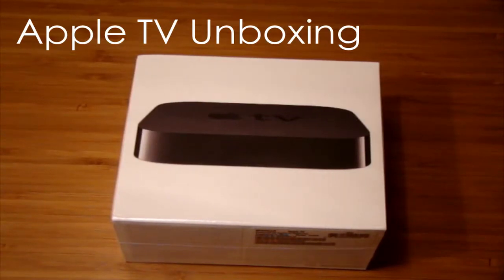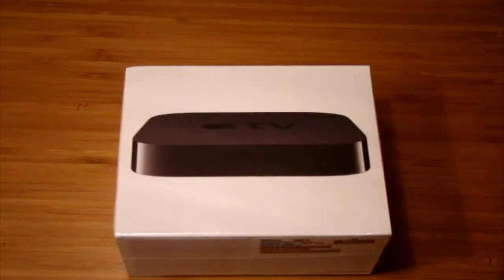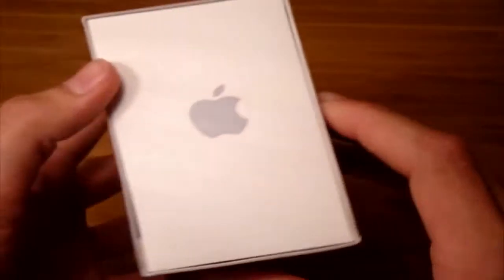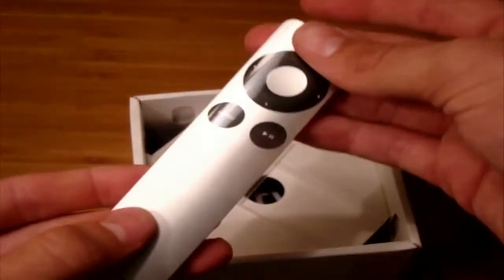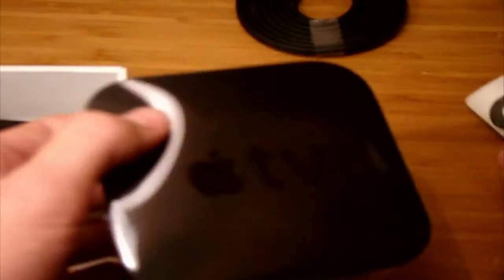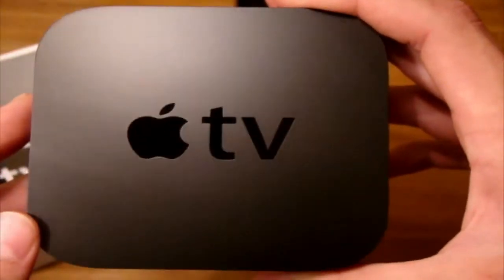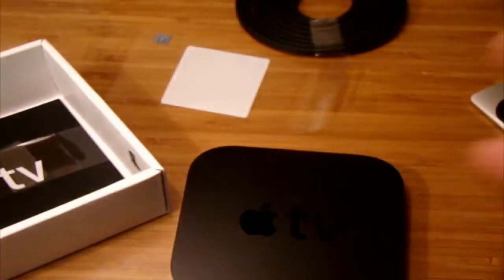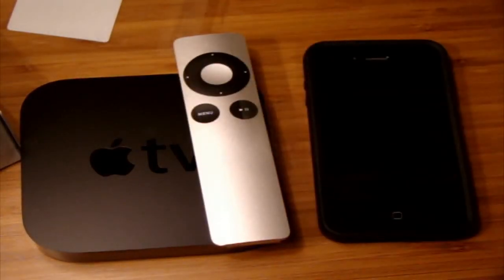Apple TV (2010) Unboxing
This is an unboxing of the 2nd generation Apple TV, and I picked this up at the Apple Store. If you are planning on getting one and haven't ordered one online you can go to the store and pick one up, just make sure you call before going so you know they aren't out of stock. Ordering online will take longer so if you want it soon I advise going into an Apple Store. A review should be coming soon.